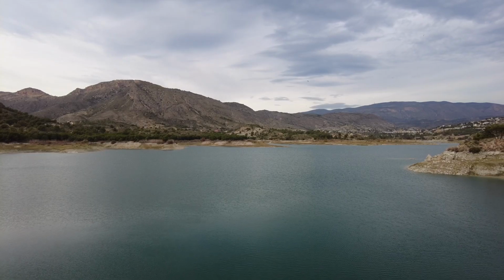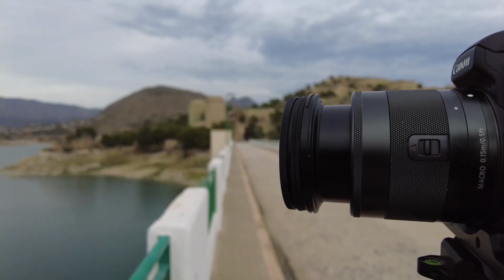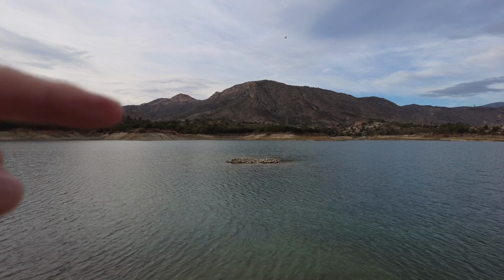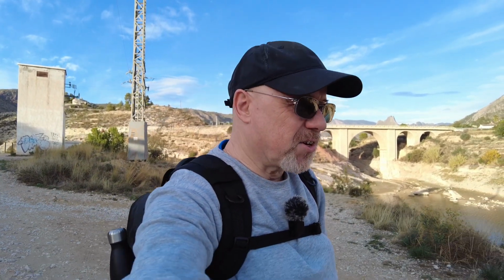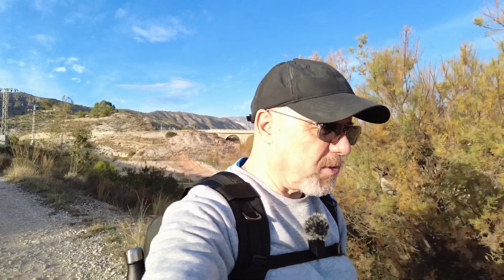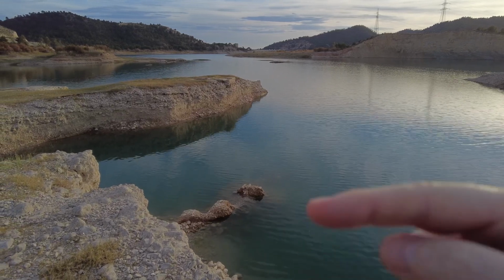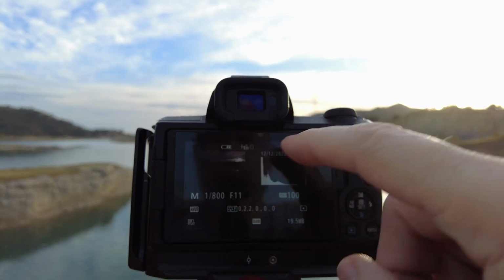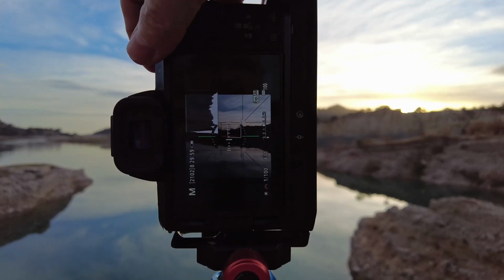BLACK AND WHITE AND COLOUR LANDSCAPE PHOTOGRAPHY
In todays video a mix of black and white and colour landscape photography at a local reservoir. On arriving the light wasn't great and long exposure black and white photography was the way to go (with limited success). Later it was time for some sunset colour photography.